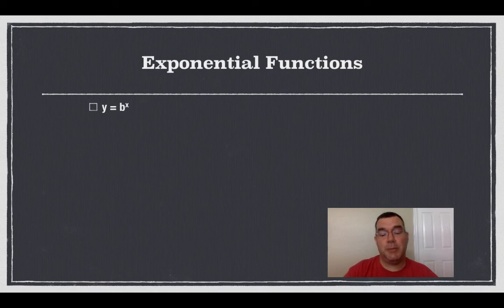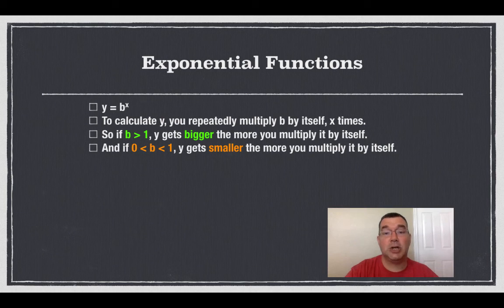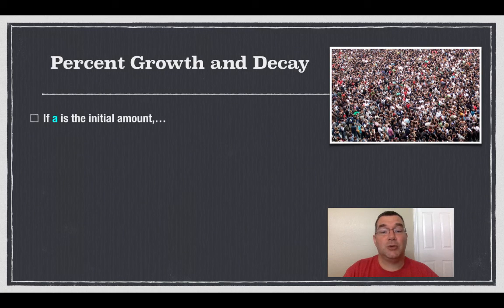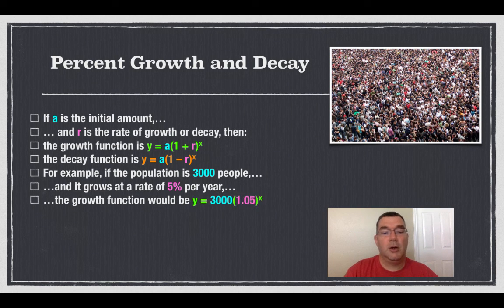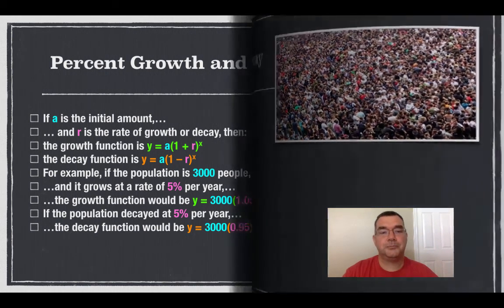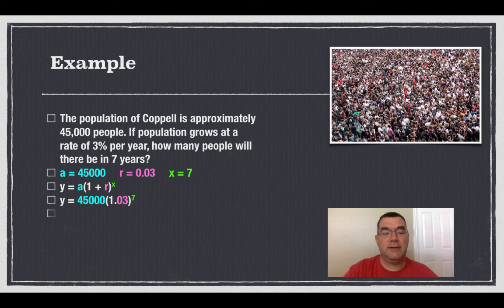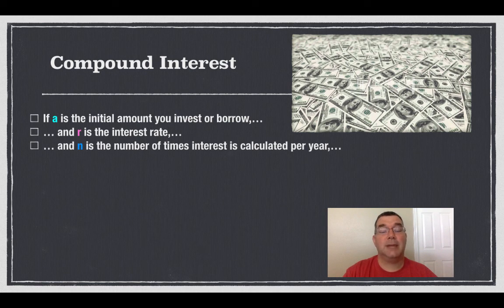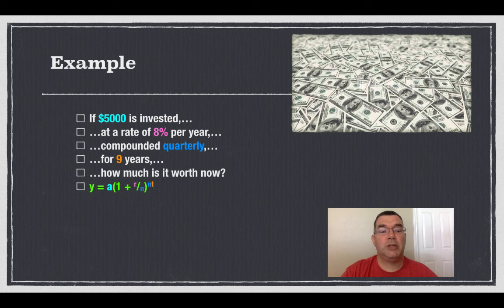Exponential Growth and Decay